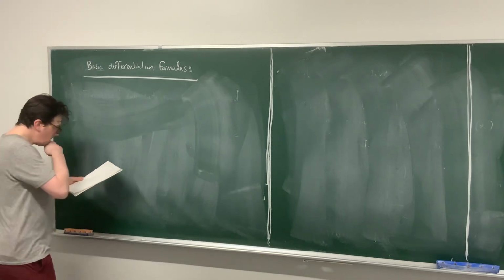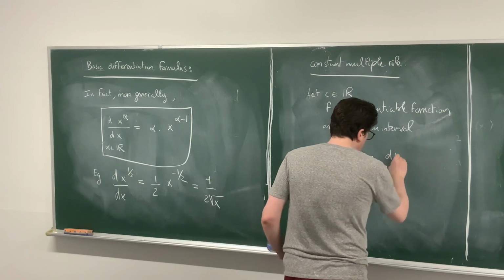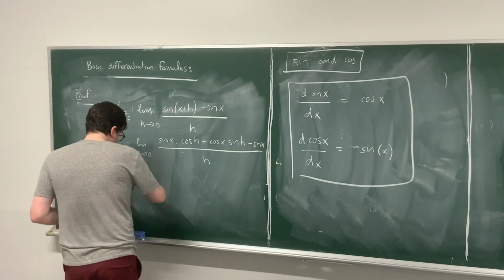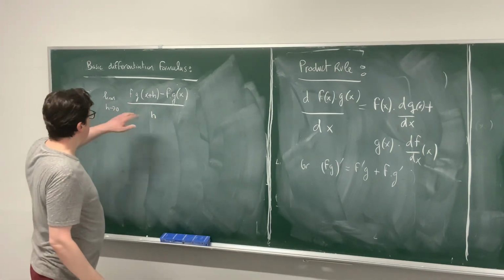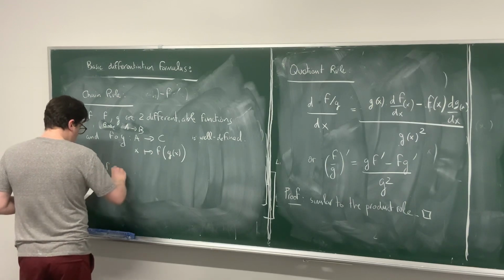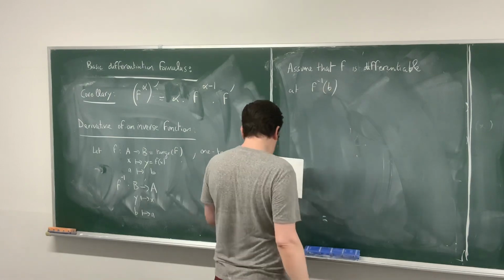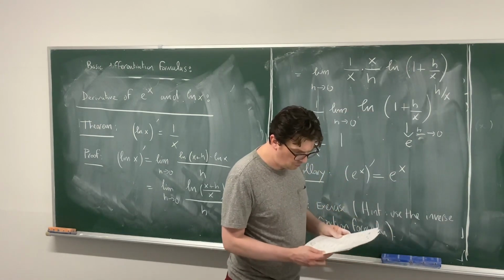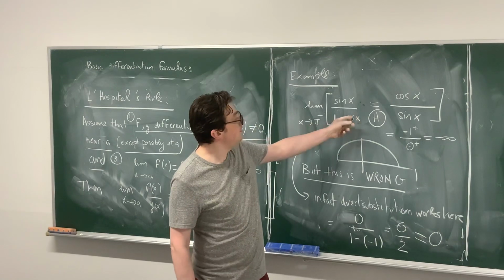6- Differentiation: basic rules. L’hospital’s rule